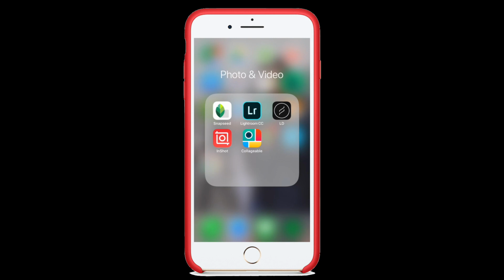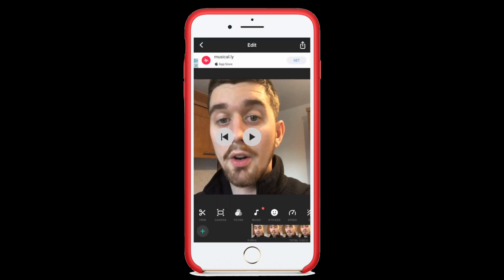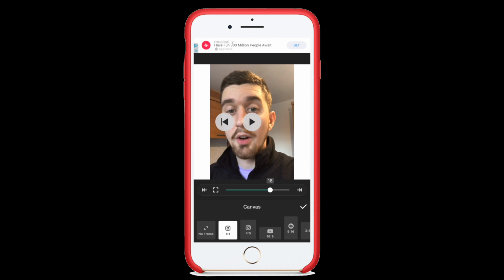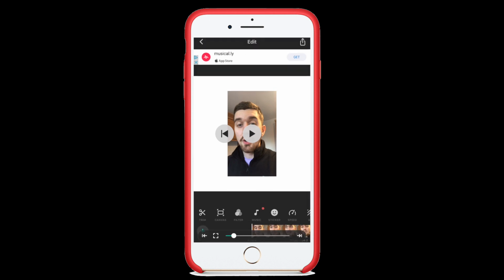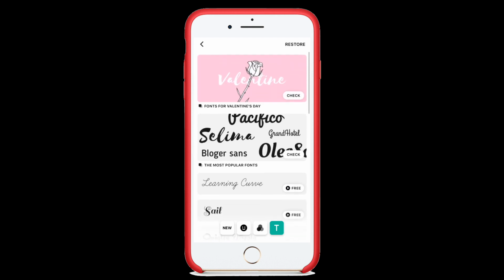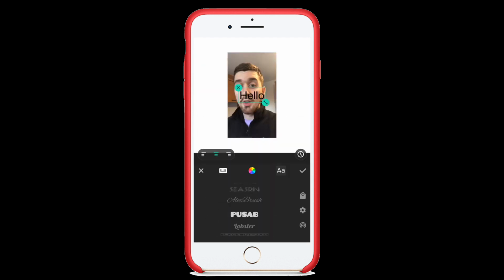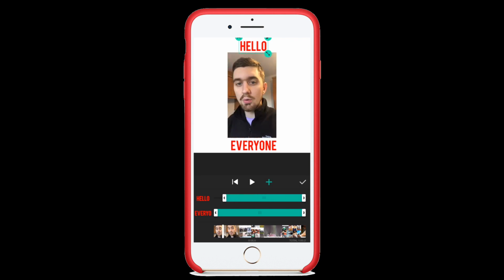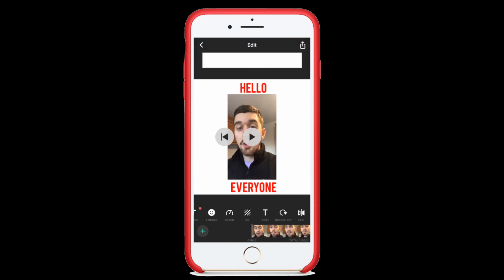how to create ATTENTION grabbing videos for Instagram | Adding Text & Titles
In this video I show you how to create attention grabbing Instagram videos using titles, text and captioning. This is a super easy method I like to use to create videos that stand out on IG and stop people from scrolling past your posts.